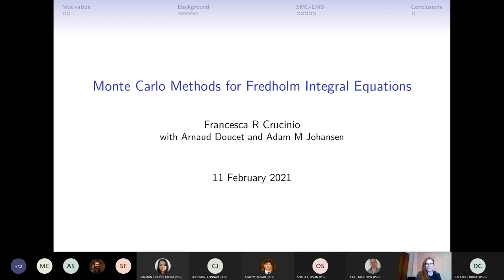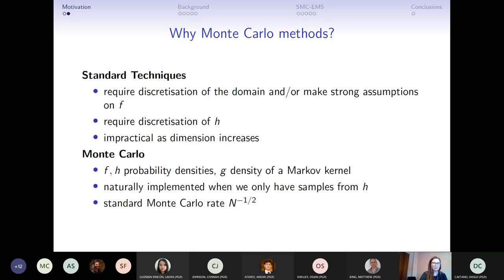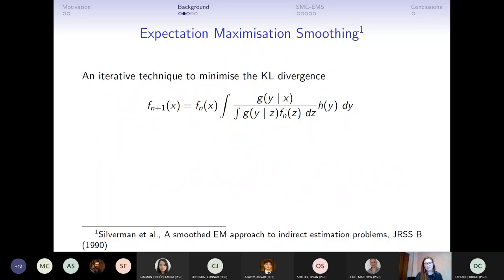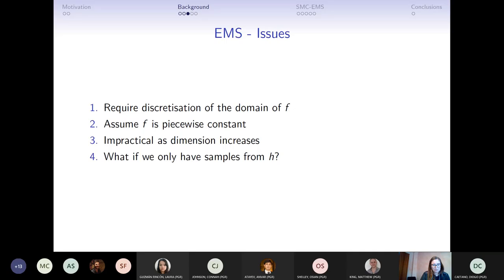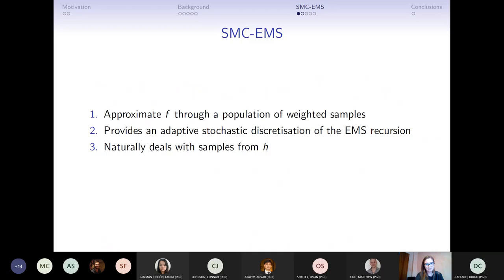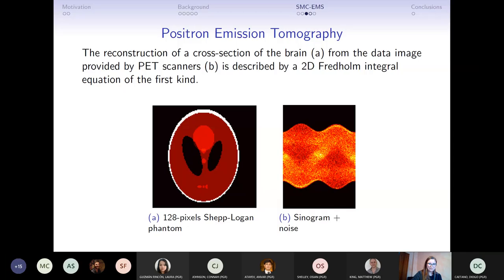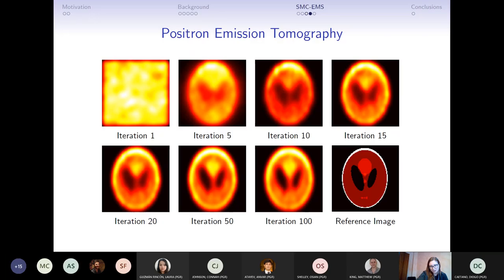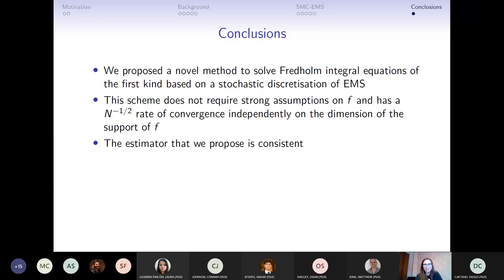SPAAM Seminar Series (11/02/21) - Francesca Crucinio (Statistics)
Title: Monte Carlo methods for Fredholm integral equations

Fredholm integral equations of the first kind are the prototypical example of inverse ill-posed problem. They model, among other things, density deconvolution, image reconstruction and find applications in epidemiology, medical imaging, nonlinear regression settings. However, their numerical solution remains a challenging problem. Many techniques currently available require a preliminary discretisation of the domain of the solution or make strong assumptions about its regularity. We propose a novel Monte Carlo method that circumvents these two issues and performs an adaptive stochastic discretisation of the domain without requiring strong assumptions on the solution of the integral equation. We study the theoretical properties of this algorithm and compare it with alternatives both on simulated data and realistic systems.